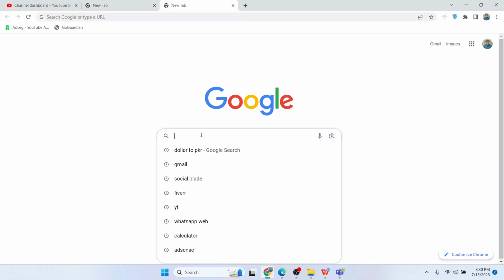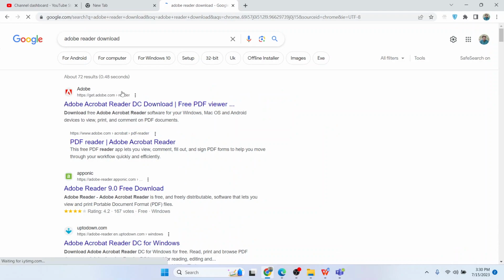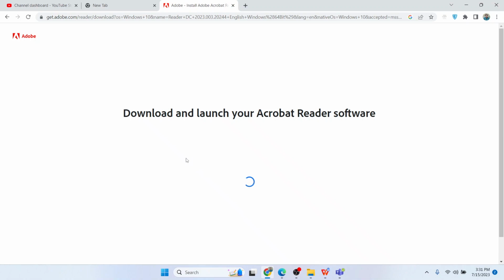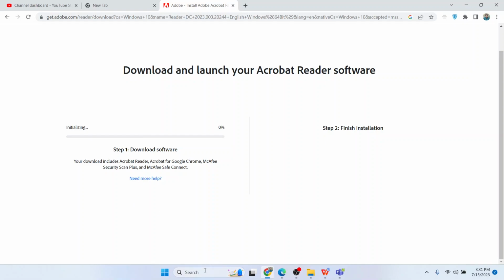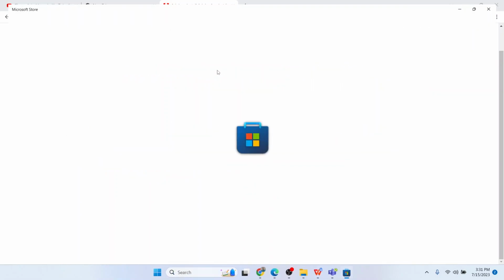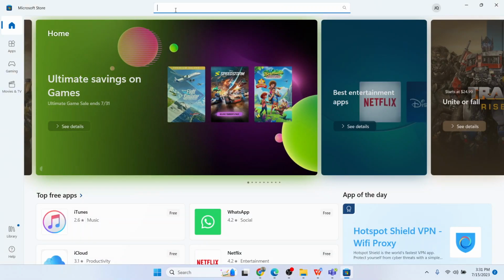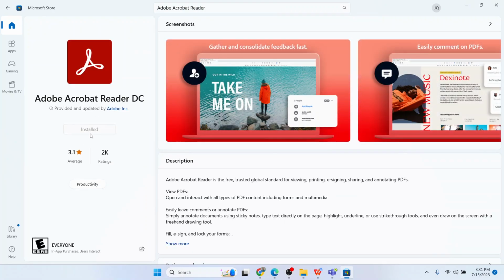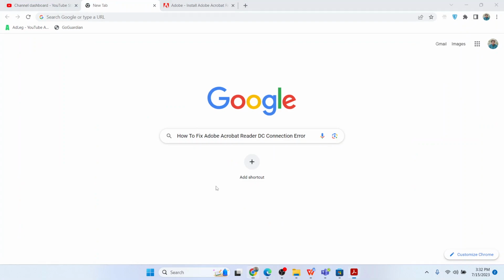How To Fix Adobe Acrobat Reader DC Connection Error | Download Adobe Reader Offline Installer 2023